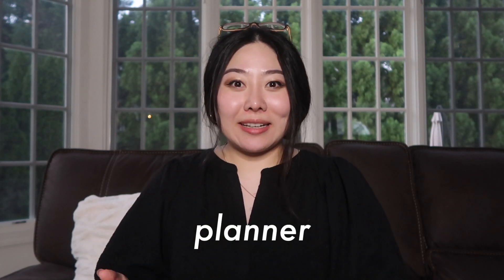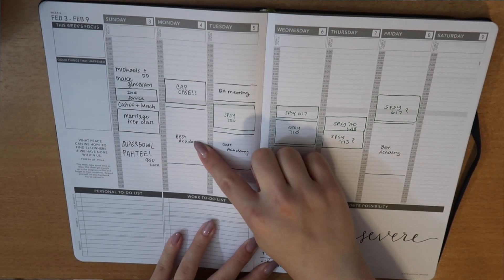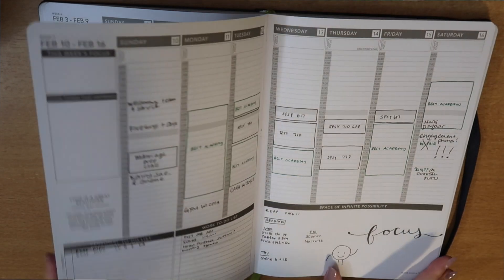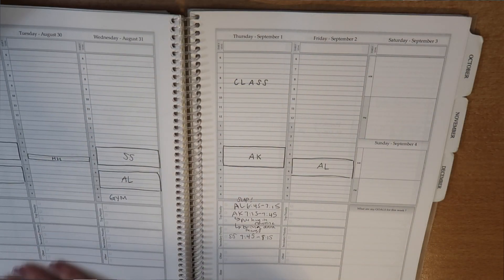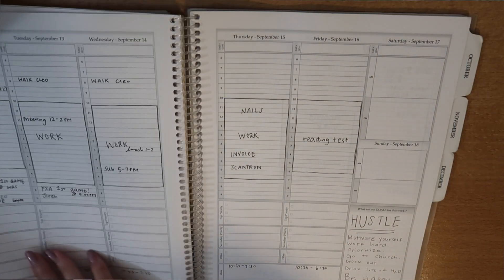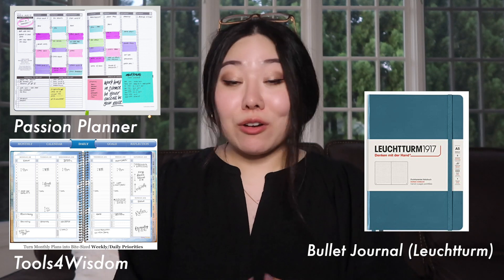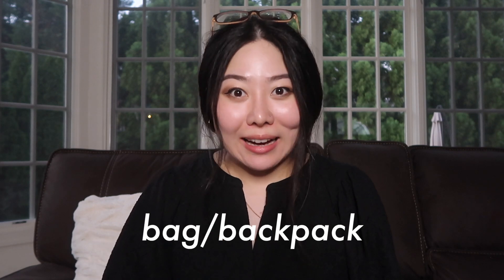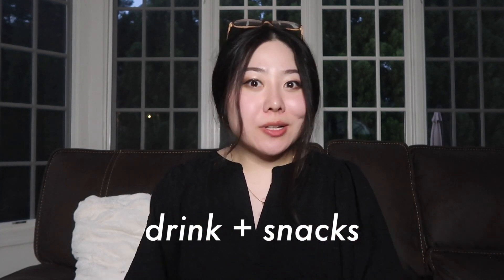Grad school essentials and must haves (school psychology)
Hi everyone! In this video, I share my graduate school essentials and must haves.

My school psych office MUST HAVES

School psychology resources:
NASP